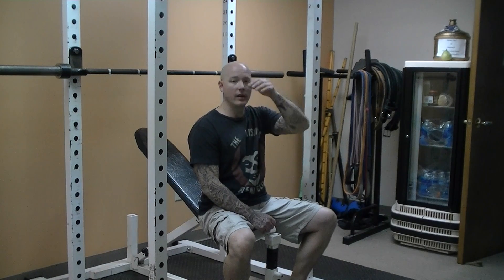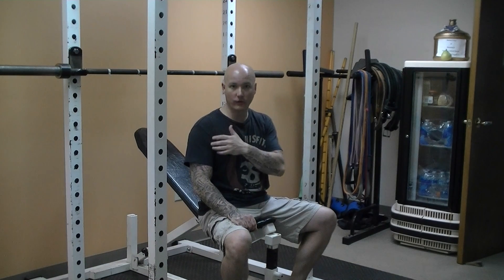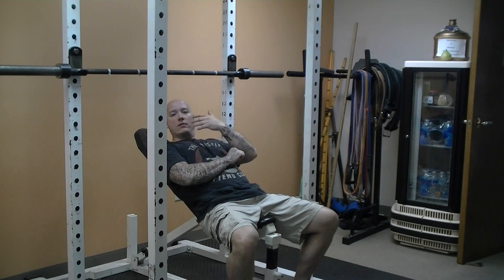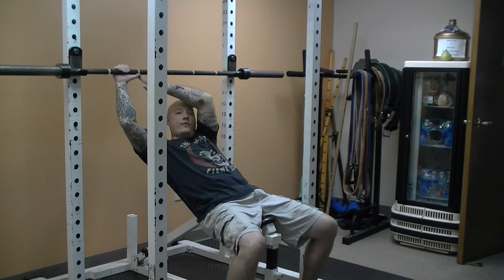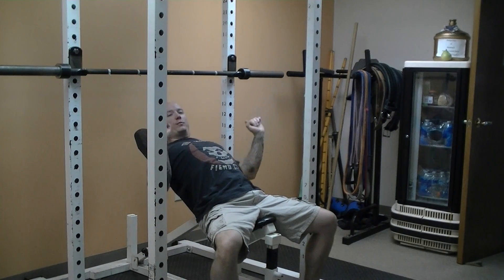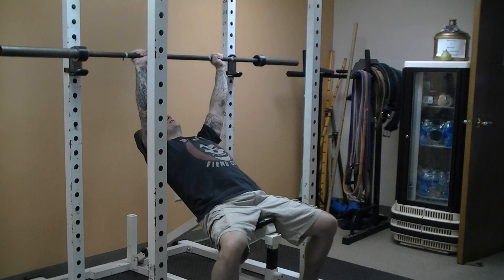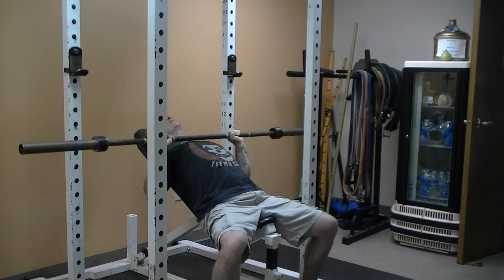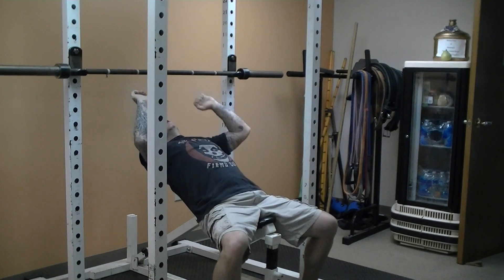Incline Bench Press